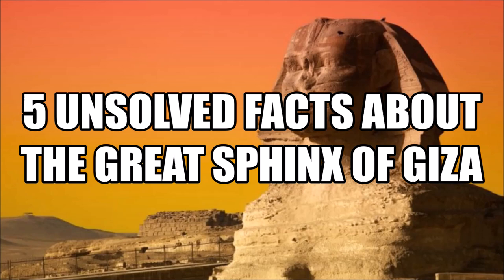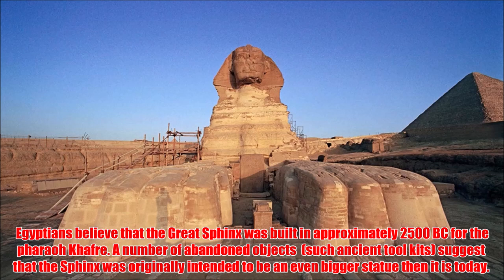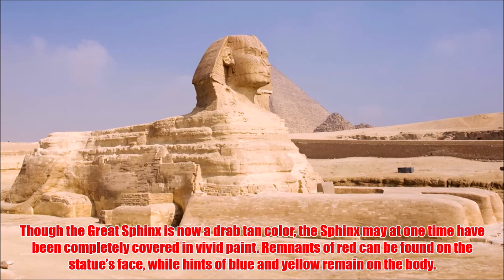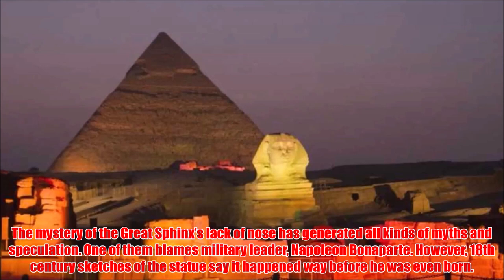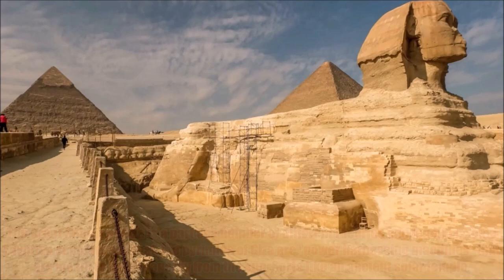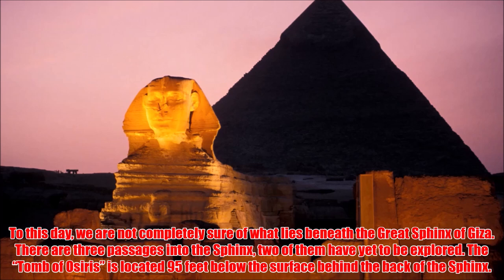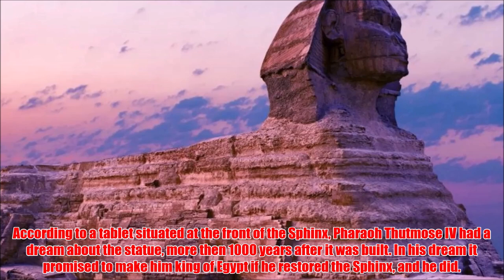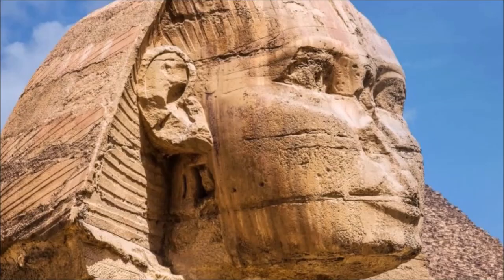5 Facts About The Great Sphinx Of Giza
The Great Sphinx of Giza, commonly referred to as the Sphinx of Giza or just the Sphinx, is a limestone statue of a reclining sphinx, a mythical creature with the body of a lion and the head of a human. The Great Sphinx is one of the world's largest and oldest statues, but basic facts about it are still debated, such as when it was built, by whom, and for what purpose.

 ~ About Us ~

Black Velvet Witch is a Paranormal / True Crime website that covers various supernatural and real-world topics. These include Abandoned Sites, Alien Species, Unsolved Mysteries, Urban Legends, and Weird Creatures. We love going on location to explore where these historical events took place, and we even share our own personal scary stories occasionally. We hope that you enjoy our channel! We cover entertainment, beauty & fashion, food & drink, and interior design & crafts!

~ Social Media ~